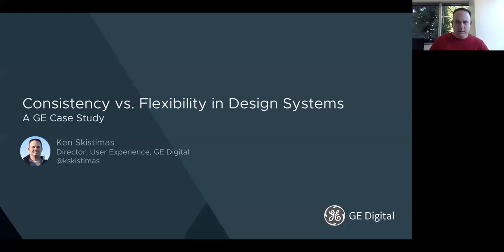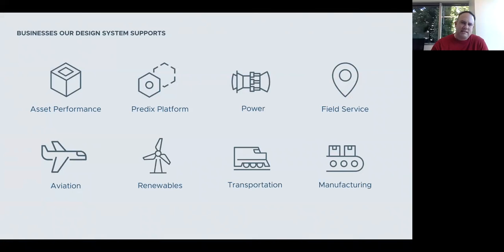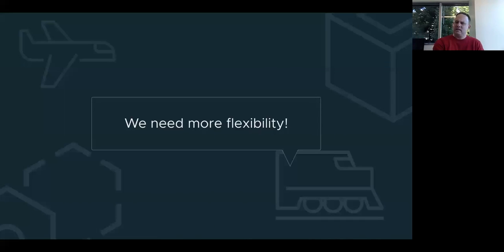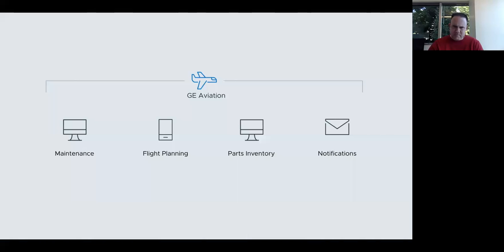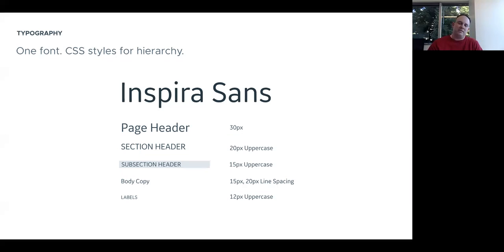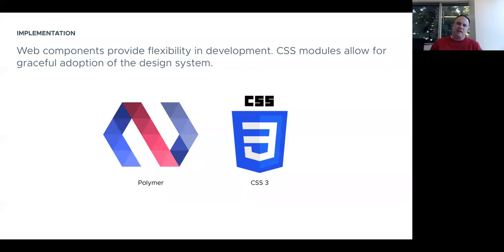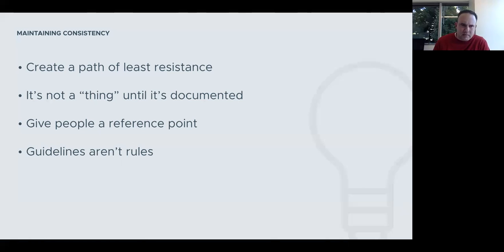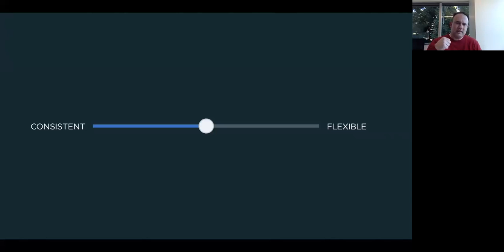Consistency vs. Flexibility in Design Systems by Ken Skistimas